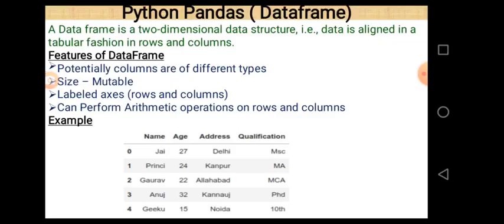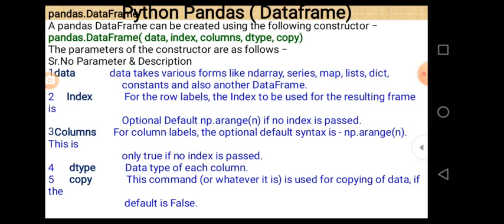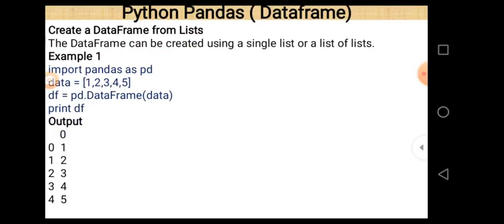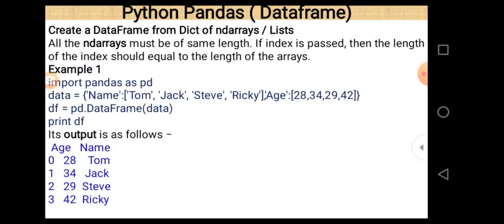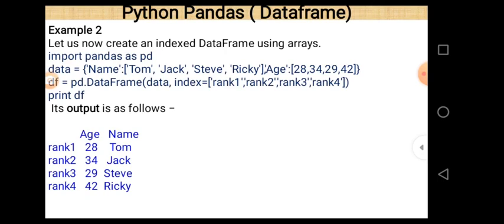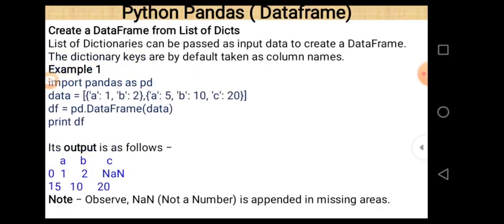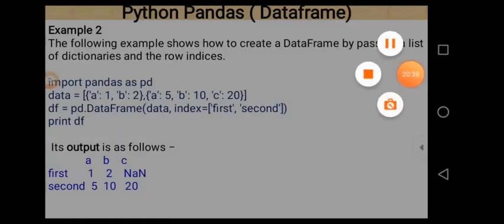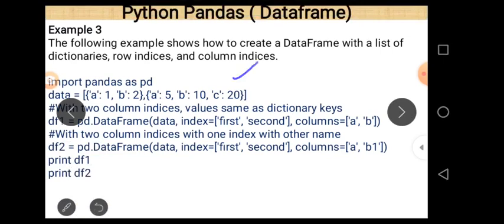Class XII Informatics Practices 20 11 2021 By Mr Praveen Singh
Class XII Informatics Practices 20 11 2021 By Mr  Praveen Singh Ch- Python Pandas